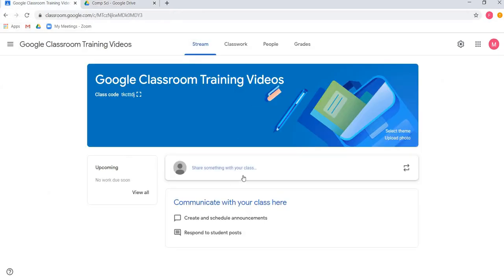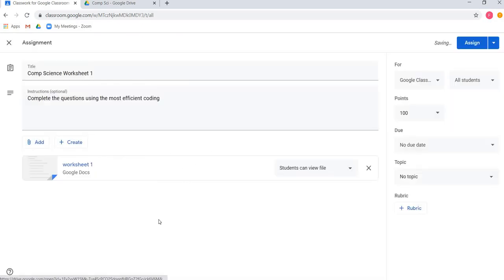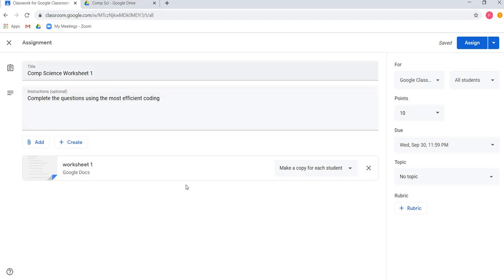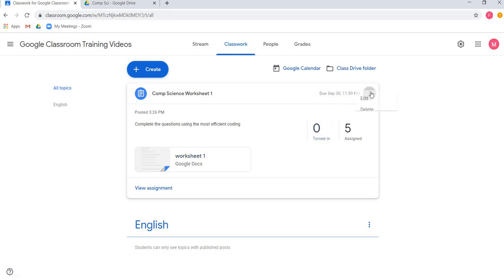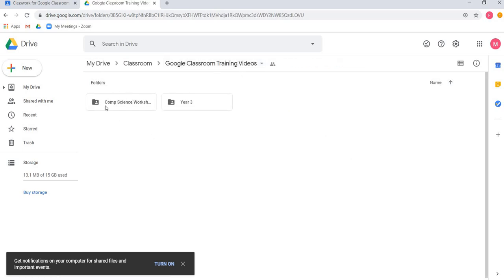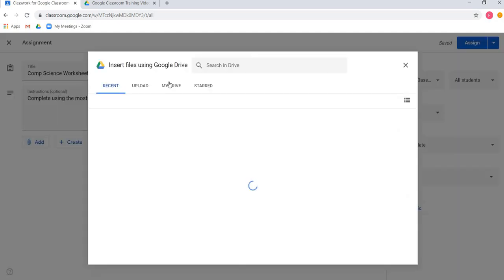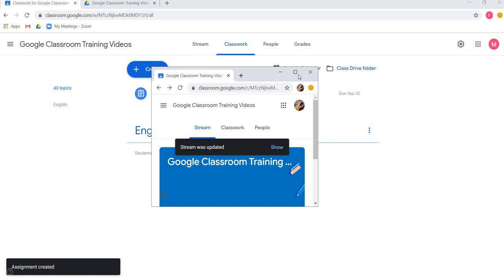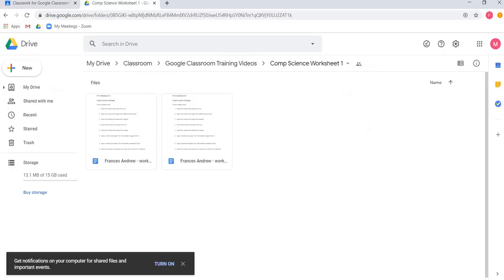simple assignment creation with explanations